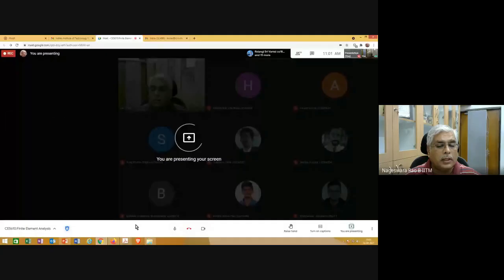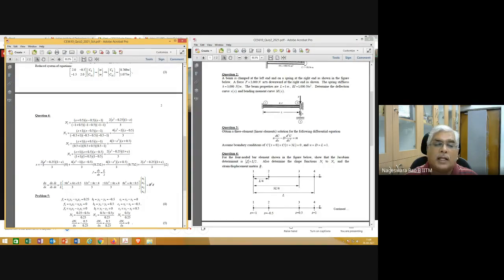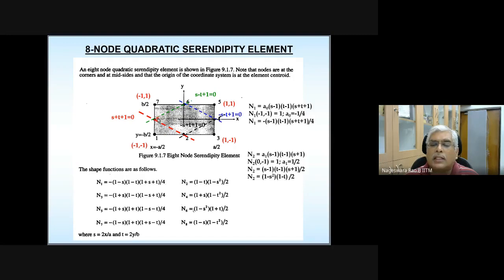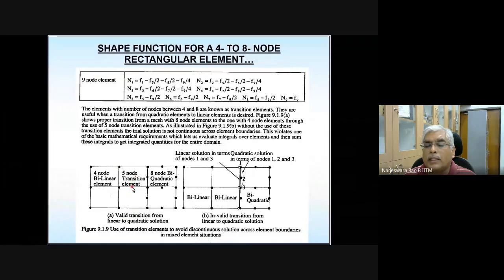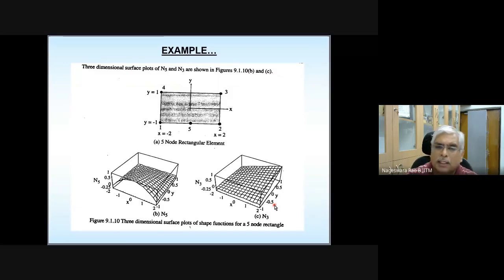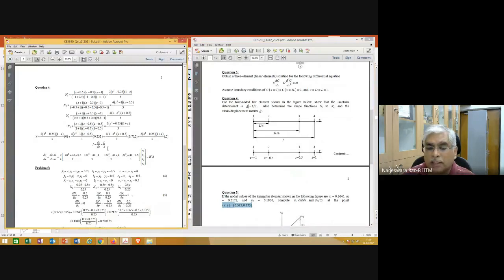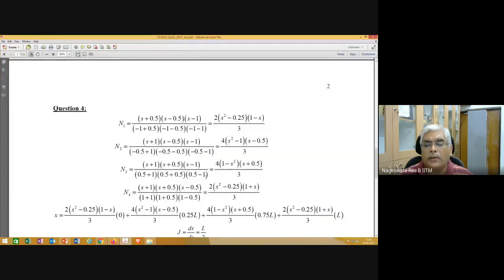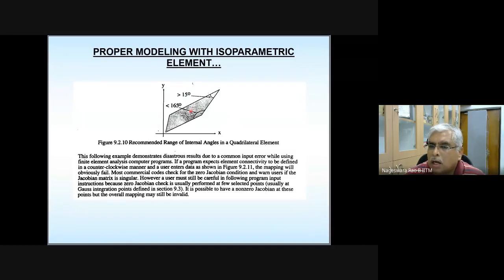CE5610 Finite Element Analysis Lecture 40